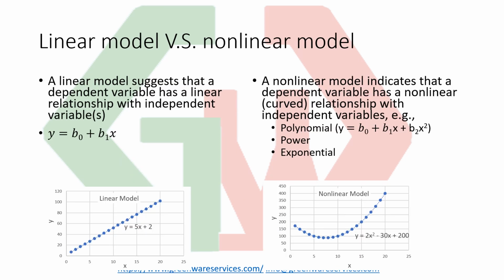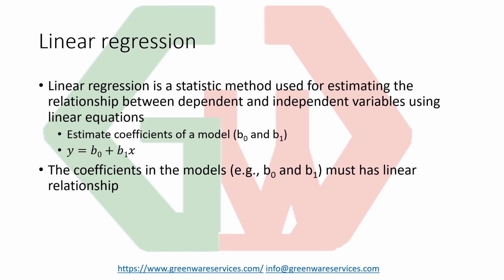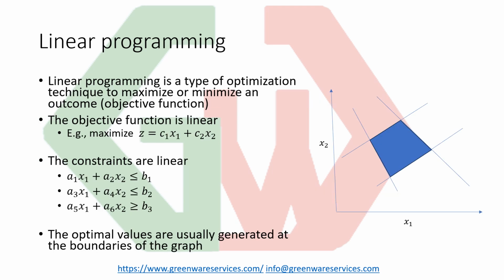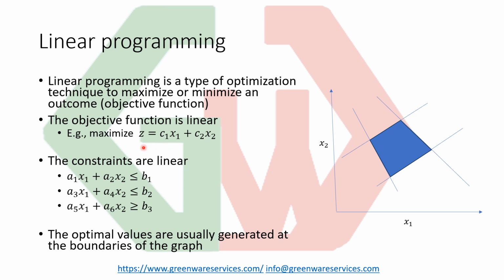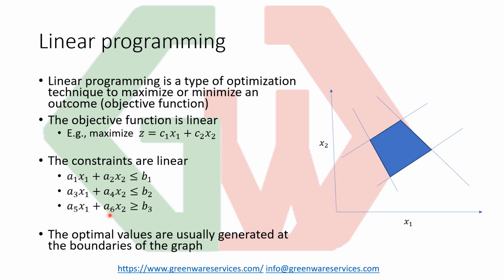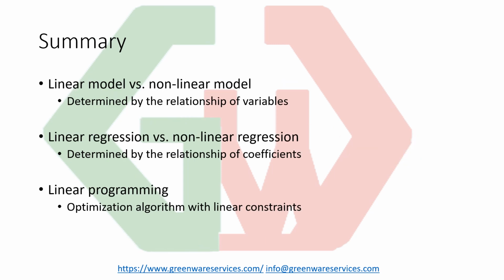Linear model vs linear regression vs linear programming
Many data analysts think that linear regression can only be used to estimate linear models. It actually can be used for nonlinear models too. This video explains how to distinguish the terminologies between linear model and nonlinear model, linear regression and nonlinear regression, as well as linear programming.